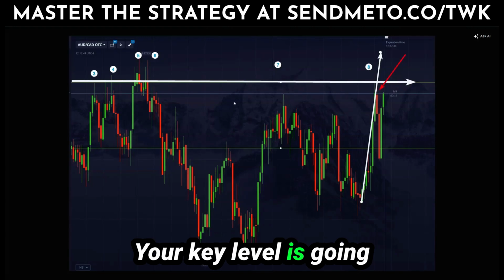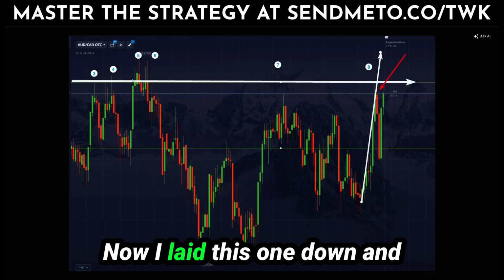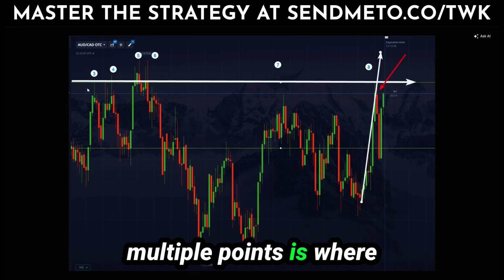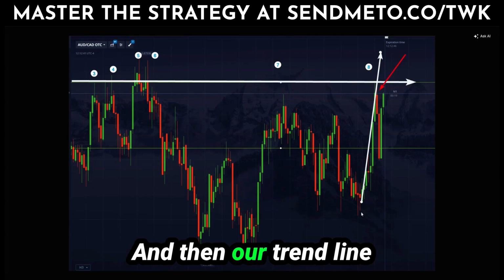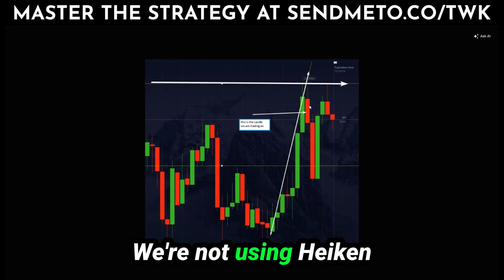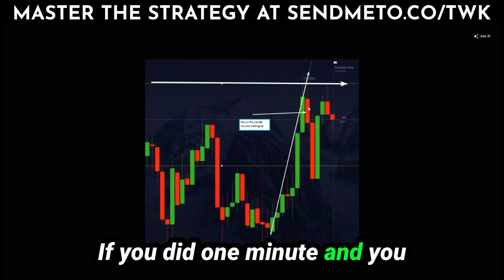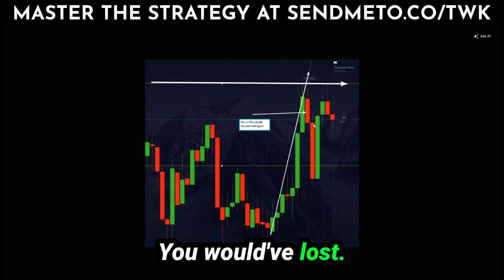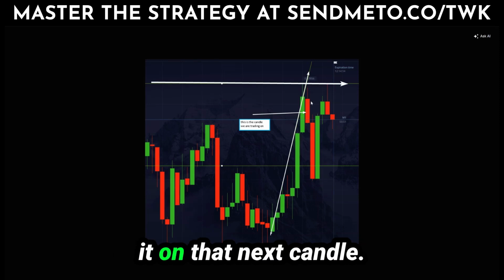This Easy 60-Second Trading Strategy Made Me $66k in just 9.5 Minutes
This Easy 60-Second Trading Strategy Made Me $66k in just 9.5 Minutes! Get instant access to all paid courses for free, and all settings inside Discord group

00:00 Introduction to Key Levels and Horizontal Lines
00:36 Identifying Support and Resistance
01:01 Drawing Trend Lines and Trading on Candles
01:18 Using Classic Candles and Trade Timing
01:48 Avoiding Common Trading Mistakes
02:07 Conclusion and Final Tips

 In this video, I break down how to use a simple trend line to deter from bad entries (when coming up to the end of a trend). This will save you from a loss and is a great secret for beginners.

I cover these topics on my channel:
binary options